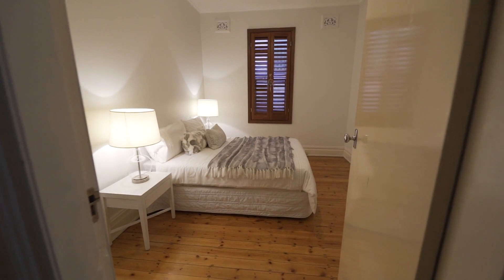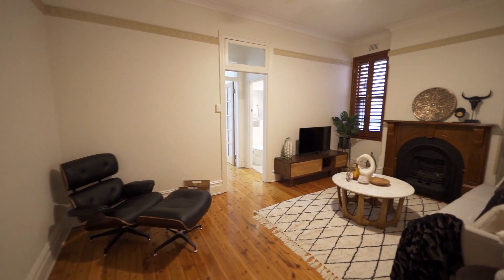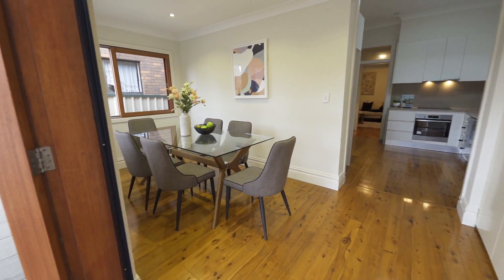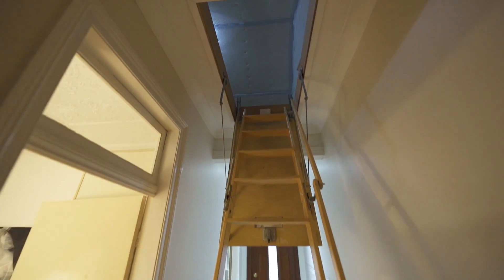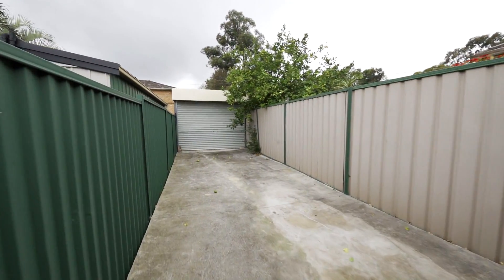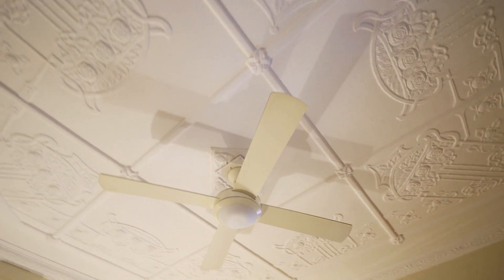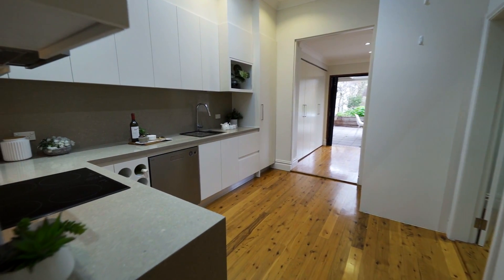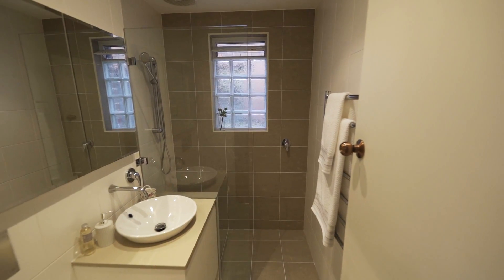86 Campsie Street, Campsie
Classic & Elegant Semi on 341 Sqm Approx!
Peacefully set in an ultra convenient location that’s just moments from schools, Campsie shopping strip and station is this well appointed two bedroom semi with a bonus study. With a blend of original charm and updated interiors throughout a perfectly laid out floor plan offers two spacious bedrooms seamlessly flowing onto the living room with fireplace and an updated kitchen and bathroom. A light filled rear dining room steps out onto a rear entertaining yard and a lock up car space with side street access. Now featuring:

Two spacious bedrooms, both with built-in robes
Master with fire place
Living room with fire place
Renovated bathroom
Designer kitchen with plenty of storage
Outdoor undercover alfresco area
Rear study/potential third bedroom
Built-in storage cabinetry with concealed laundry
Attic storage (20 sqm approx)
Sun filled dining room
Private rear yard
Side street access to secure parking (via Loch St.)
Land size: 341.5 sqm approx
Features: Polished timber floors, Sky light and Garden shed.

Summary: The perfect entry point into the Inner West market with a residence that’s ready to be enjoyed, located across Loch Street Reserve and walking distance to Campsie Shopping centre, train Station and multiple CBD bus lines.